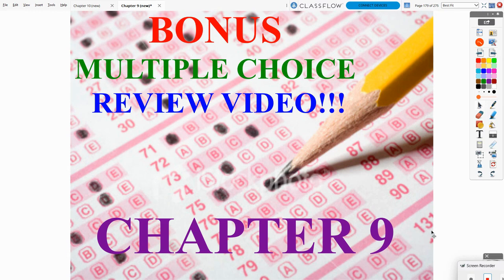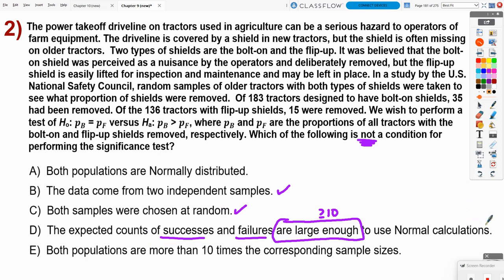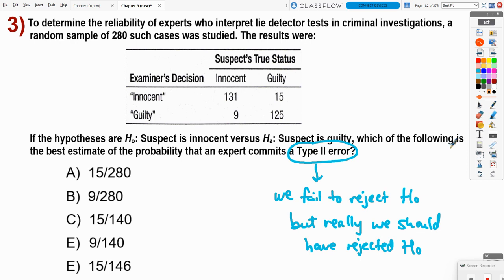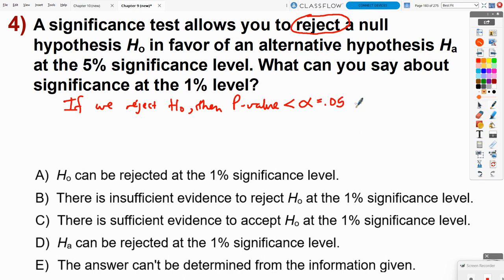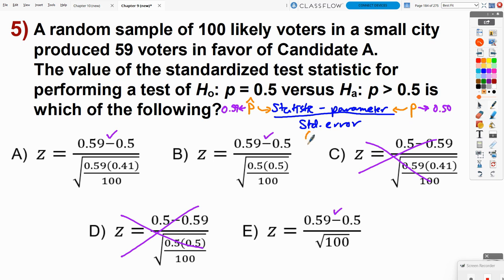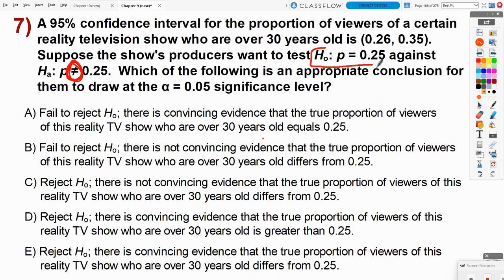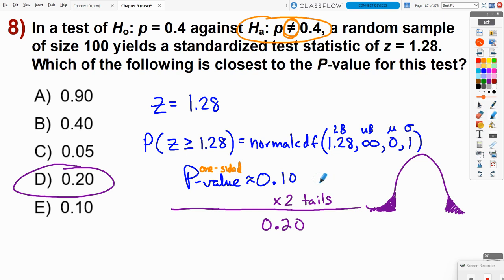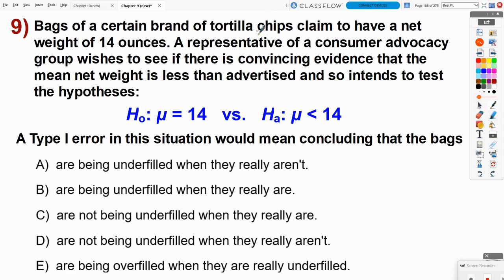AP Statistics: Chapter 9 - BONUS MULTIPLE CHOICE REVIEW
In this video, we go through 10 multiple choice review questions regarding hypothesis/significance testing for proportions.